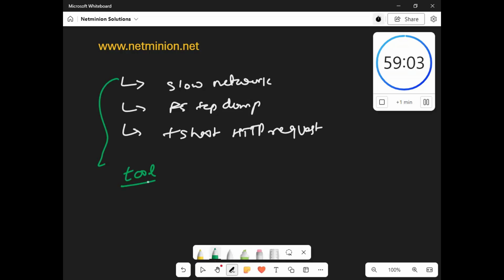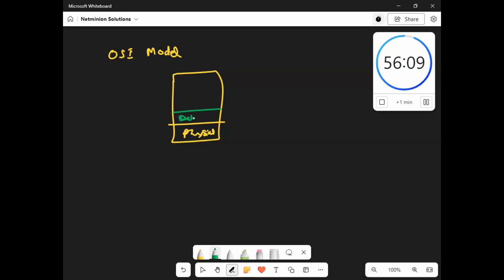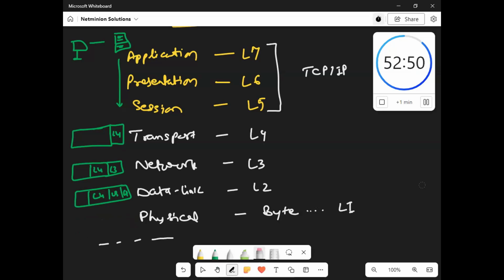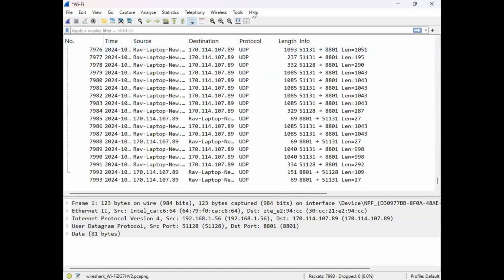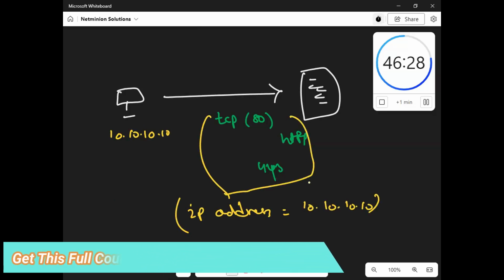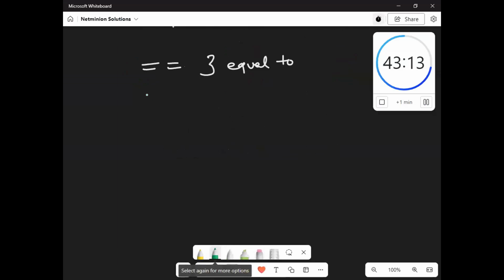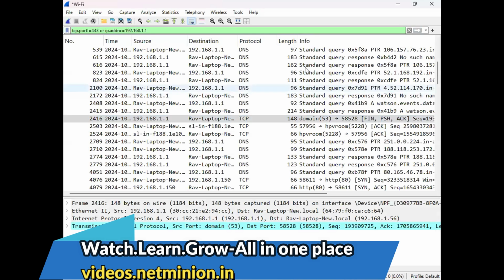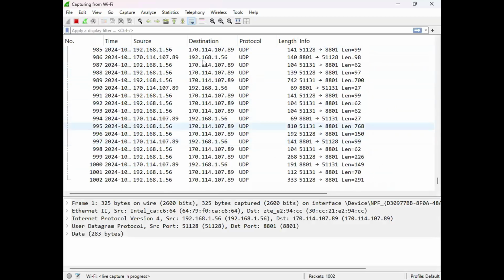I Spent 100 Hours Mastering Wireshark and Here's What I Found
Dive deep into the world of network analysis with this comprehensive Wireshark training. Designed for IT professionals and network engineers, this course provides an in-depth understanding of Wireshark's advanced features and functionalities. Through hands-on labs and real-world examples, you’ll learn how to capture, analyze, and troubleshoot network traffic. Whether you’re investigating security incidents, optimizing network performance, or exploring protocol-level communications, this course will empower you with practical skills to diagnose and solve network issues using Wireshark. Prior basic knowledge of networking is recommended.

Thanks Upfront,
NetMinion Team.